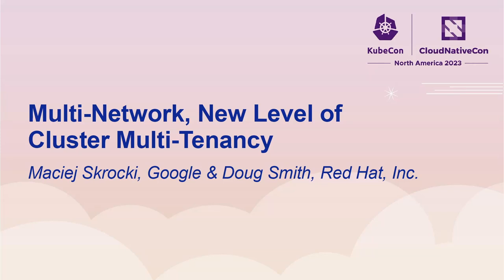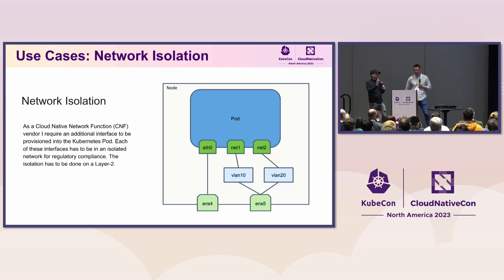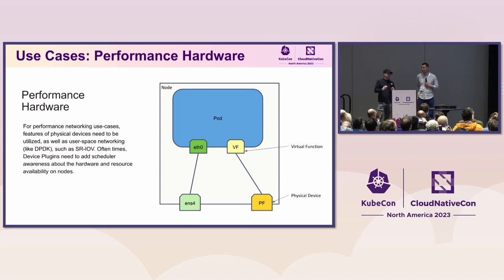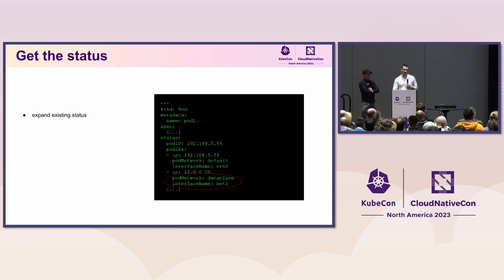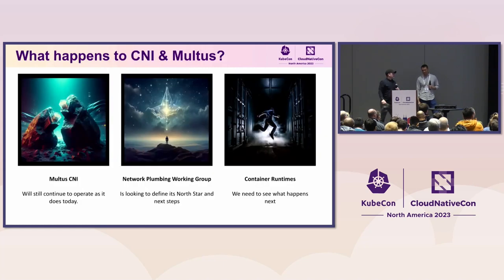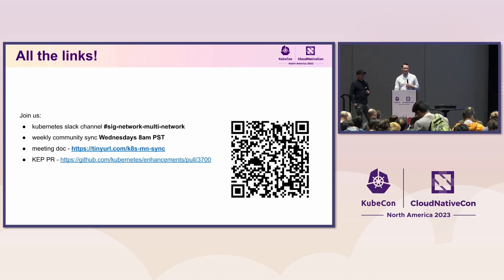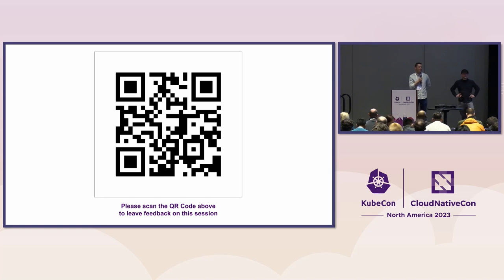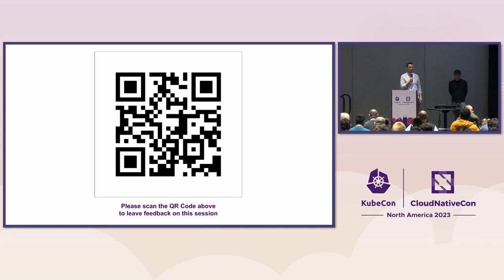Multi-Network, New Level of Cluster Multi-Tenancy - Maciej Skrocki, Google & Doug Smith, Red Hat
Multi-Network, New Level of Cluster Multi-Tenancy - Maciej Skrocki, Google & Doug Smith, Red Hat, Inc.

When it comes to the topic of multi-network, Kubernetes has historically taken a very hands-off approach. Rather than tackling the problem, it was left for the ecosystem to solve. Today, we seek to make Kubernetes' support for multi-network easier, more complete, and in-tree. Maciej and Doug will introduce you to the Kubernetes PodNetwork construct. It will enable explicit segmentation of traffic at the Pod level, allowing definition and use of multiple networks, logical or physical, which coexist in one cluster and enable integration with existing Kubernetes concepts like Services. These features are required for telecom and high-performance computing use-cases, especially for isolation, performance, and security – and interest grows more broadly for multi-tenancy, and separation of networks by Namespace. Together we’ll explore architecture and API changes for Pod interfaces as Kubernetes elements. We invite you to participate in unifying advanced networking technology in Kubernetes.